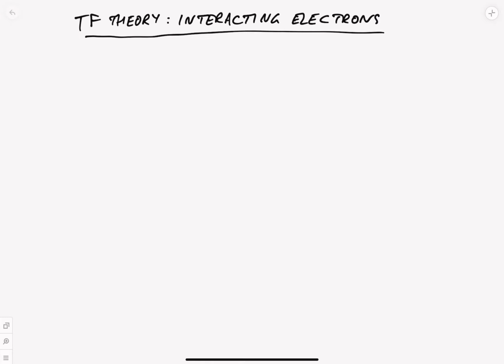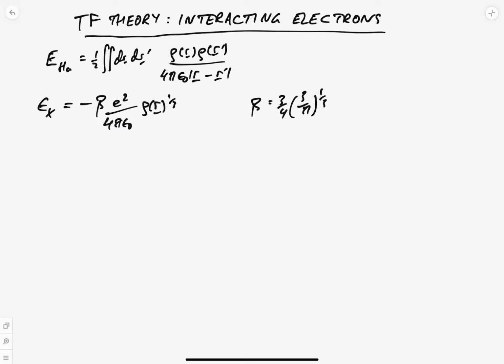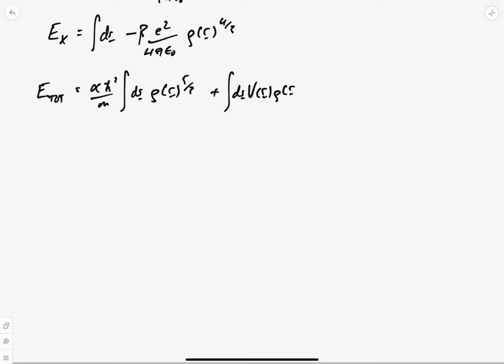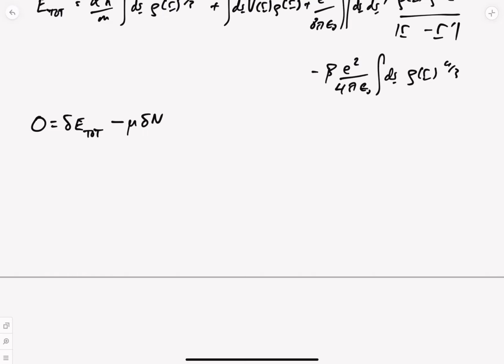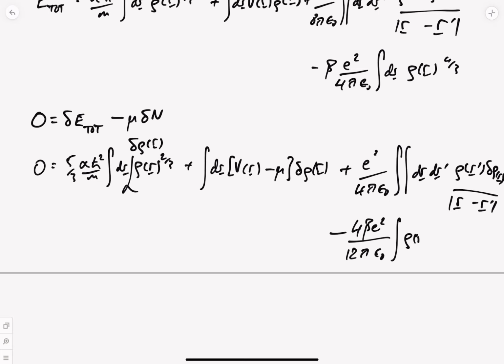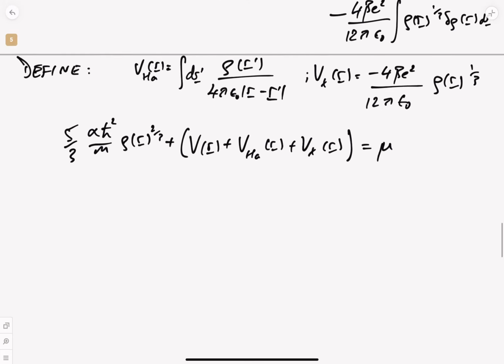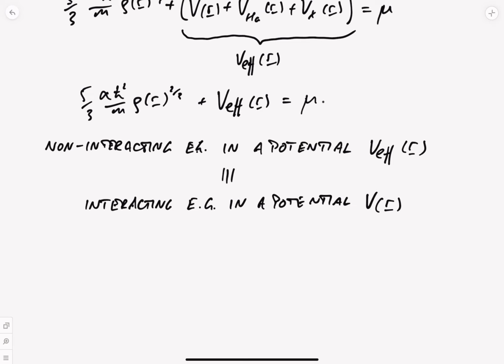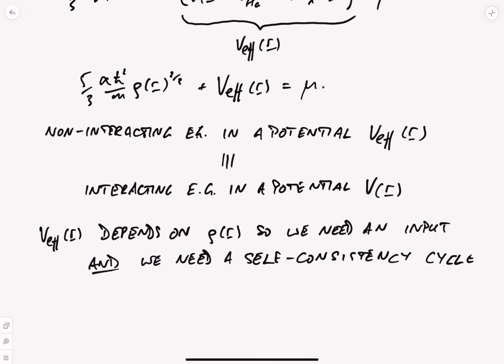13 Thomas Fermi Theory Interacting Electrons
13 TF Theory Interacting Electrons - David Bowler